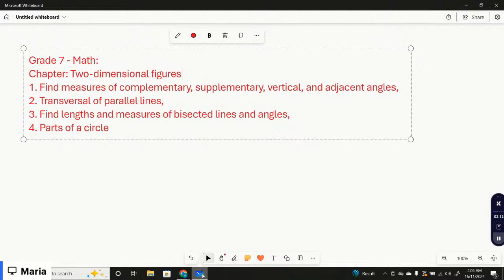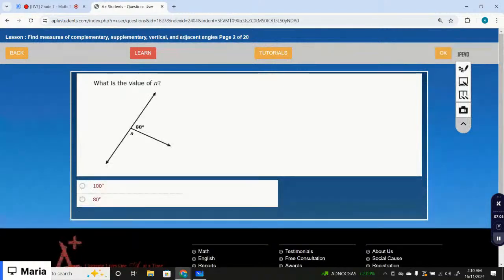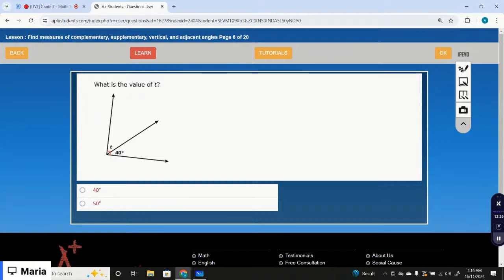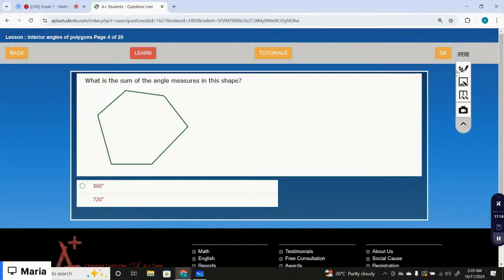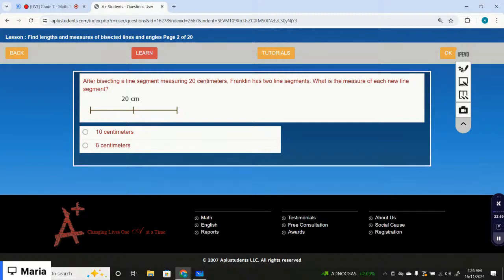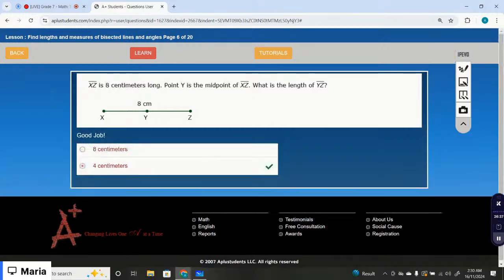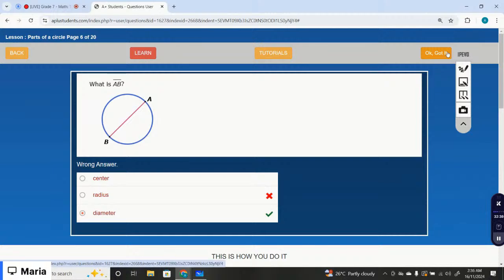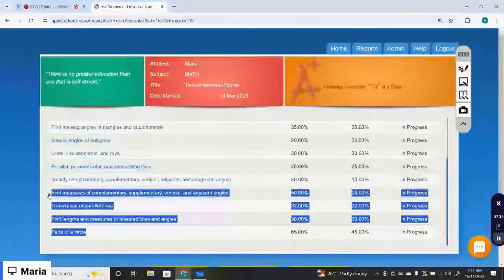Grade 7 - Math: